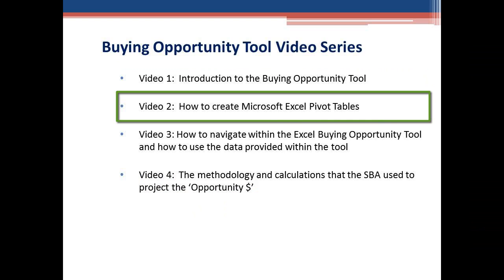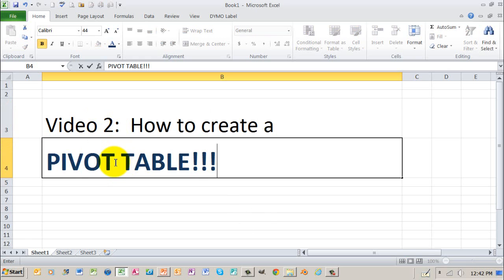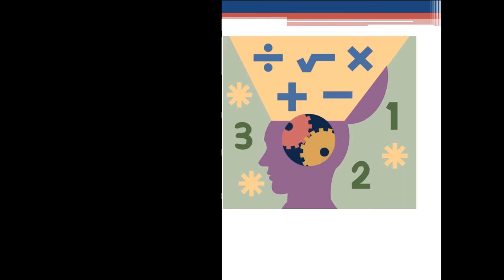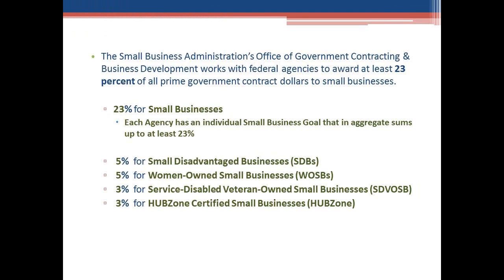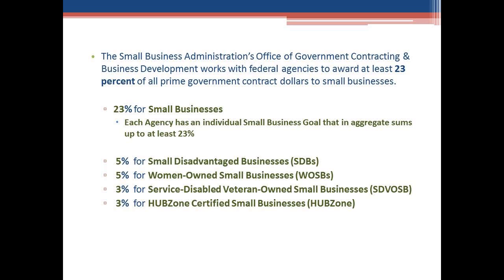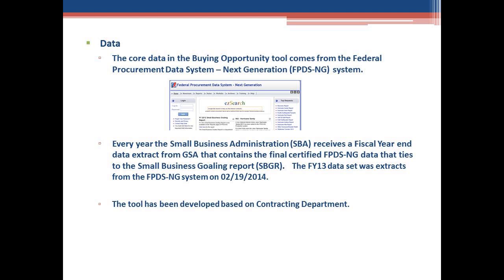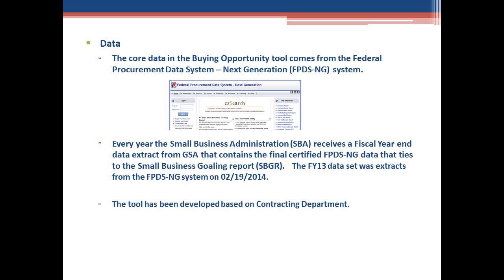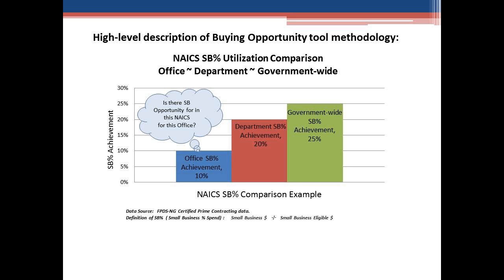Video 1: SBA GCBD FY13 Buying Opportunity Tool Introduction